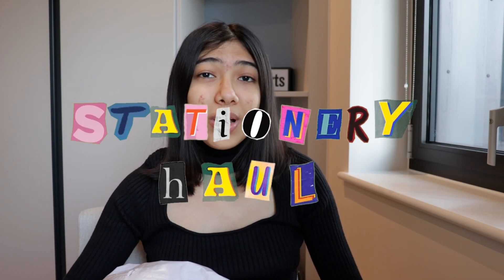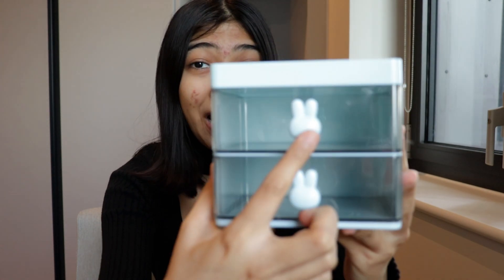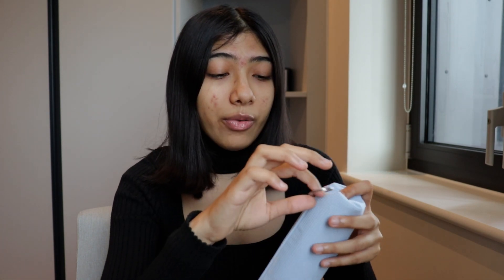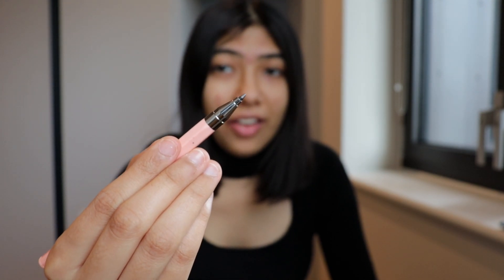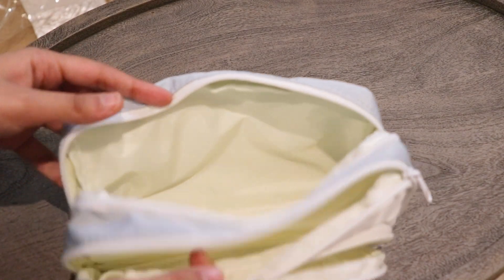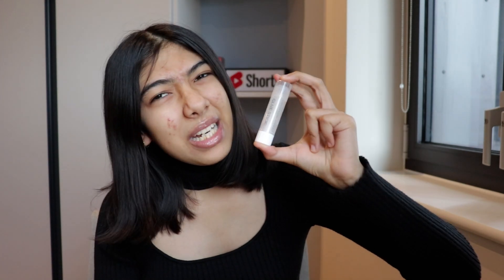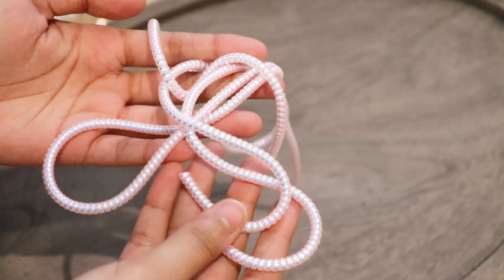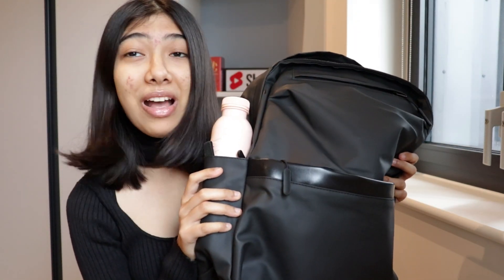Stationery Haul 2024 ft. Temu ✨ aesthetic, cute and affordable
xoxo
❤ Sam ❤